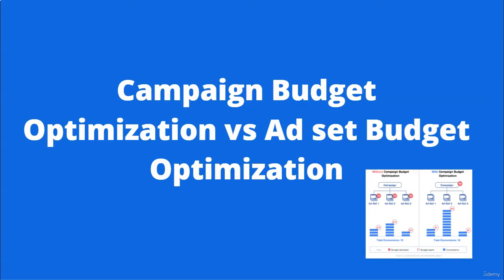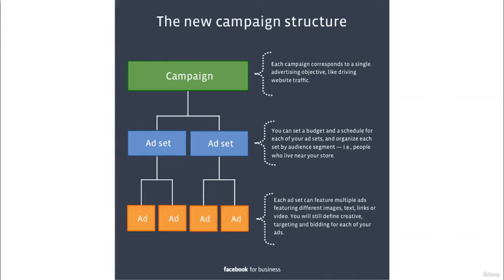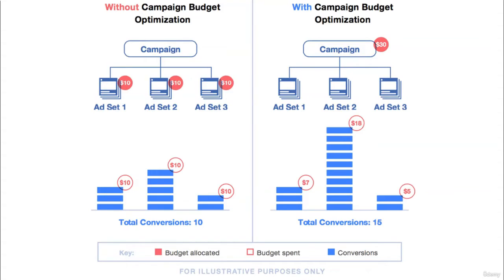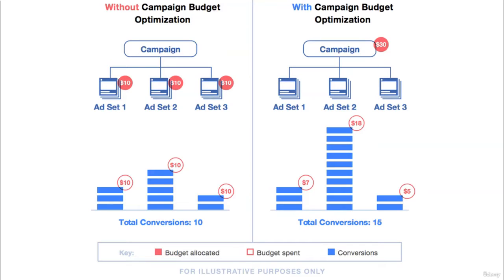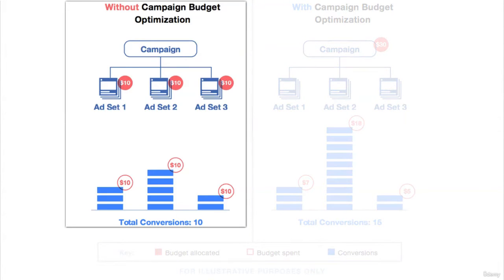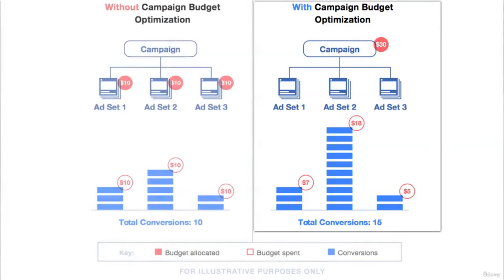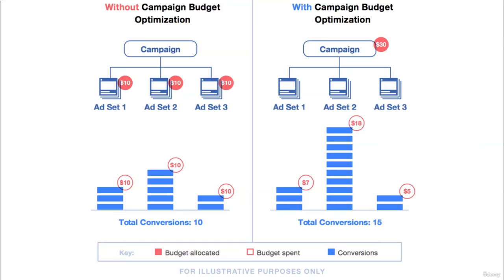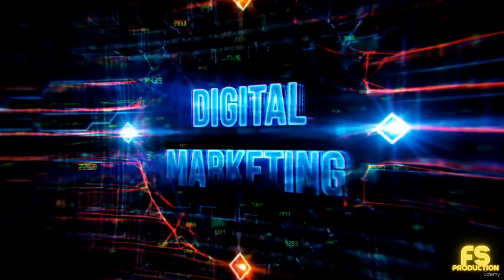Understand Ads Algorithm - ABO vs CBO Lecture 7 I Facebook Ads Course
Want to become a Facebook Ads expert? JOIN THE 500+ COMPANIES I HAVE CONSULTED ON SOCIAL MEDIA MARKETING AND INCREASED CONVERSIONS FOR VIA FACEBOOK AND INSTAGRAM ADS! Facebook Marketing is a REQUIRED skill for anyone with a business, product, service, brand, or public figure they need to PROMOTE! Join our 300,000+ modMBA students who have MASTERED Facebook advertising with this COMPLETE Facebook Ads & Facebook Marketing Mastery Course!

Three reasons to TAKE THIS COURSE right now!

You get lifetime access to lectures!

You can ask me questions and see me respond to every single one of them thoughtfully!

What you will learn in this course is original, tested, and very detailed! Learn the Social Media Marketing strategies I implement for my clients daily, including what social media pages are right for you and content management options that will streamline your posting process. This course will also lay out how to optimize your Facebook page and Facebook ads, therefore, enabling you to reach any type of target market! Make the most of social media marketing and make it easy... so you can get back to what you do best, running your business!

In this course, you will learn Facebook Marketing from beginner level to advanced! We delve deep into EVERY aspect of Facebook and the Facebook Ads Manager. Learn how to use and optimize every type of Facebook campaign, Facebook custom audience, Facebook pixel... the things you will learn about Facebook are truly amazing and will instantly help advance your presence online!

You will be able to optimize your Facebook ads for increased conversions and decreased costs. You will be able to create and make use of EVERY type of Facebook ad. You will be able to grow your Facebook page likes and post engagement. You will be able to find new customers that will drive your brand to new heights via online marketing. Join this Facebook ads course now to learn how to take your brand, product, service, or public figure to the next level with the power of Facebook Marketing!

TAKE A STEP IN THE RIGHT DIRECTION WITH YOUR LIFE AND BUSINESS... LEARN HOW FACEBOOK MARKETING, FACEBOOK ADS, AND SOCIAL MEDIA MARKETING WILL MAKE YOUR BUSINESSES A HOUSEHOLD NAME!